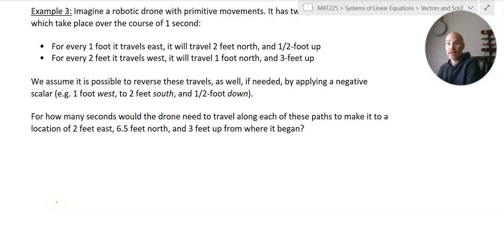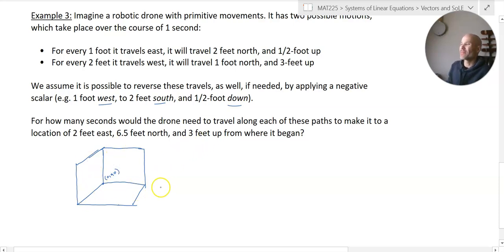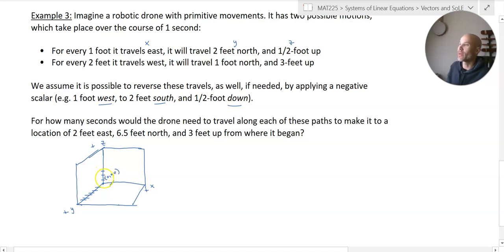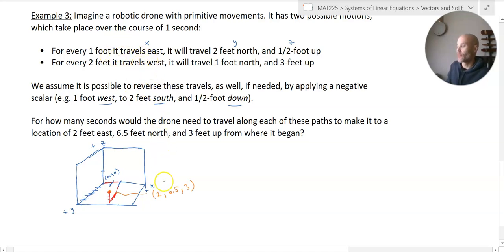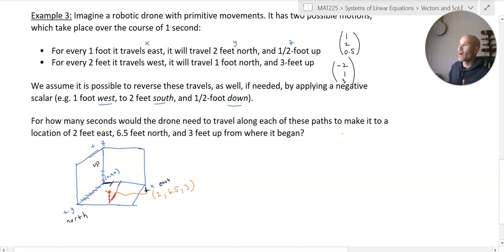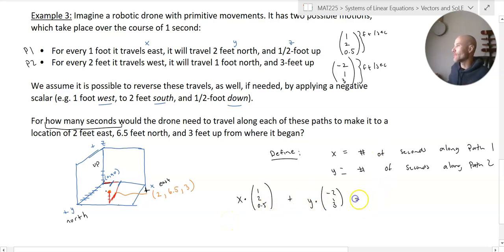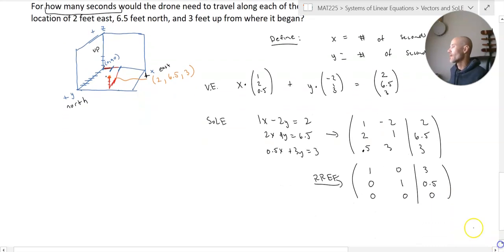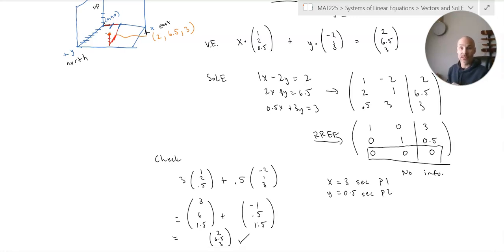Vector Equations - Constructing a Model in 3 Dimensions